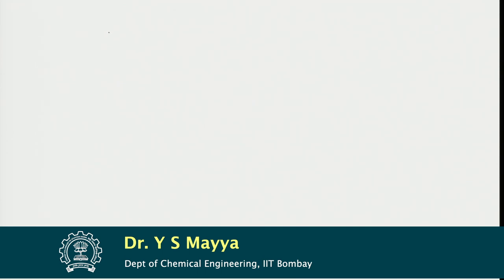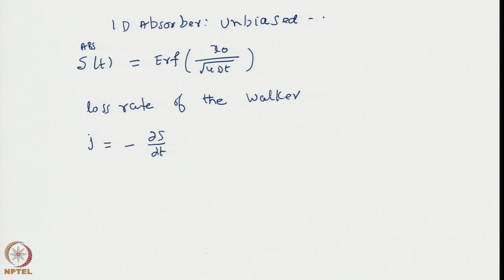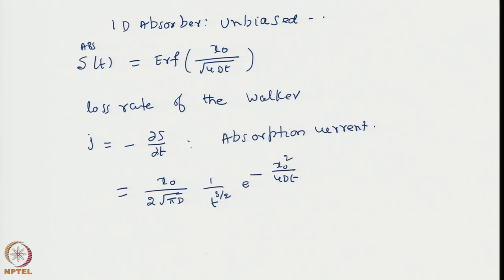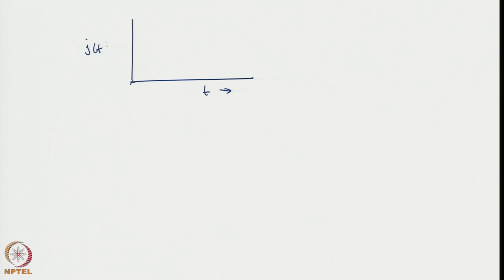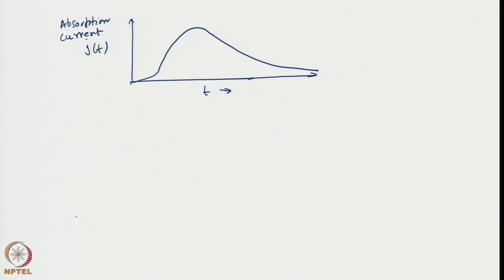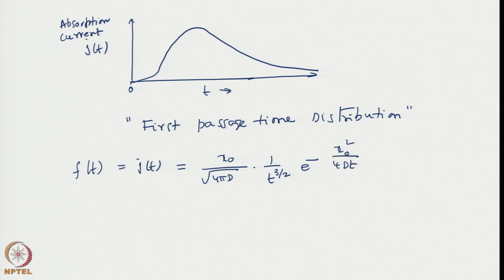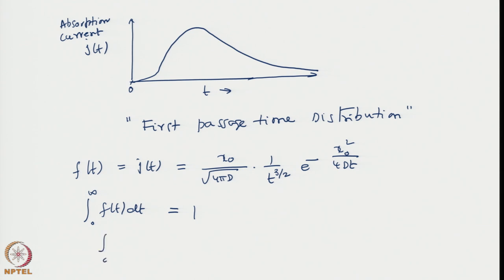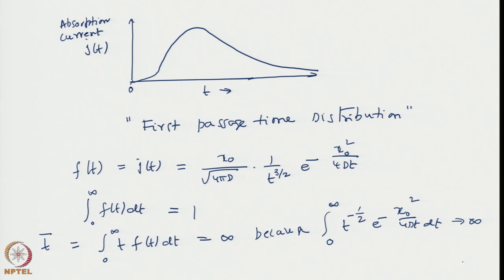Week 6: Lecture 27: Random Walk with Bias and Absorber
Random Walk with Bias and Absorber